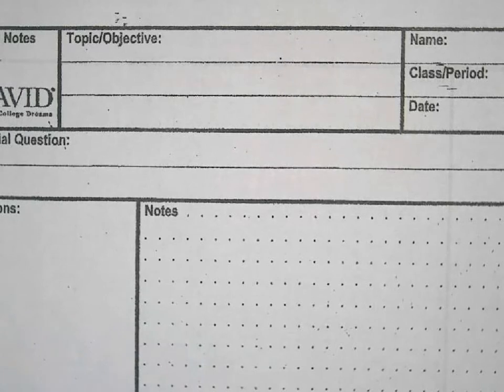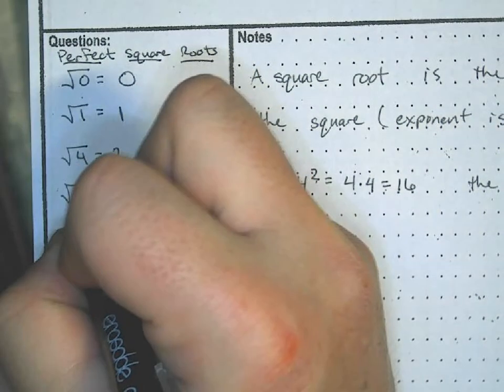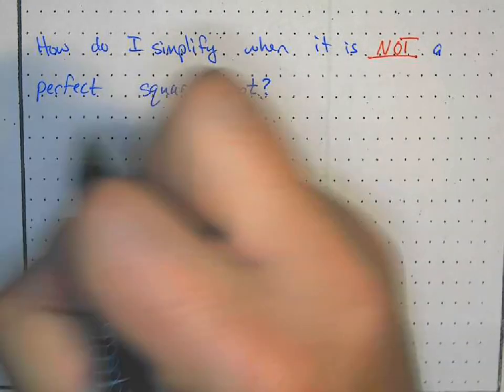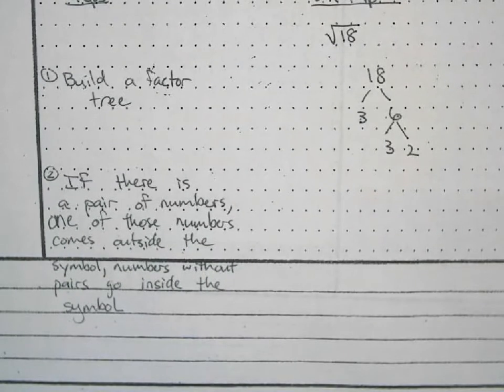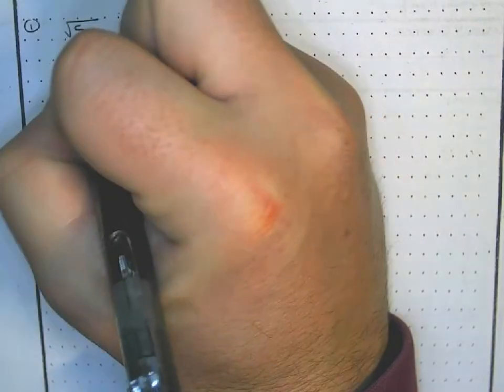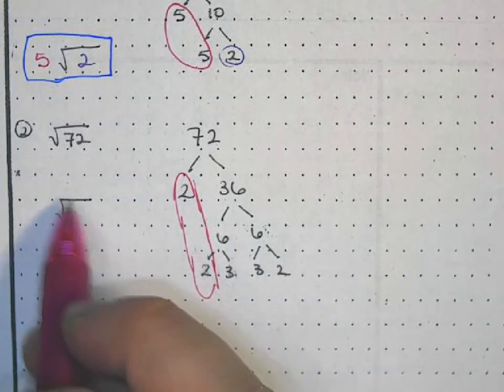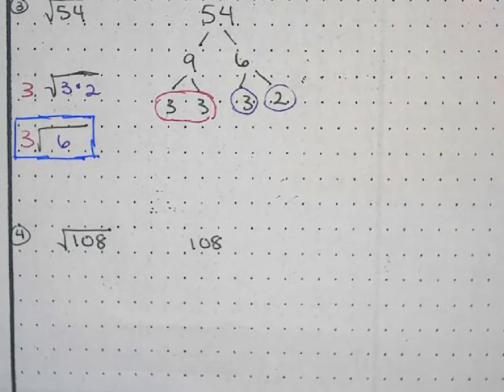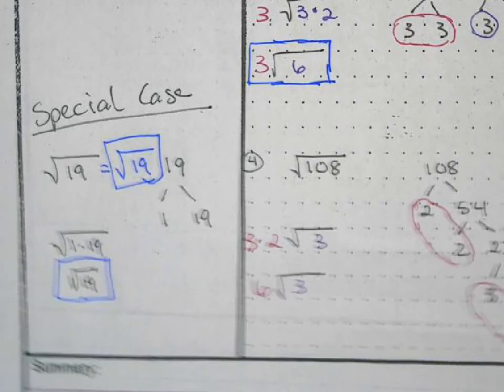6.1 (NOTES) Simplifying Square Roots